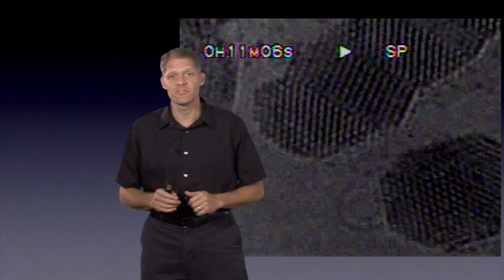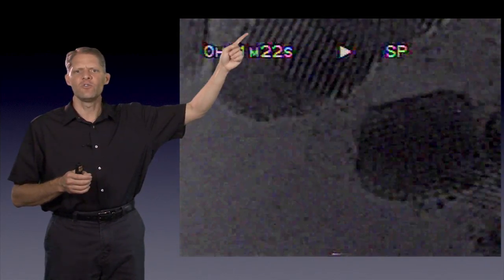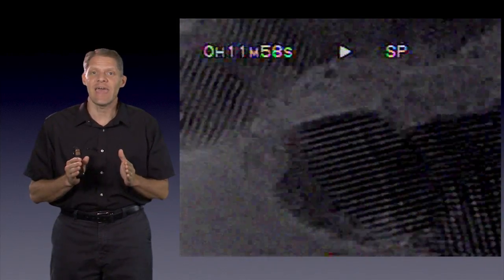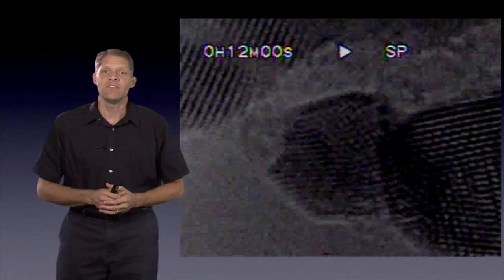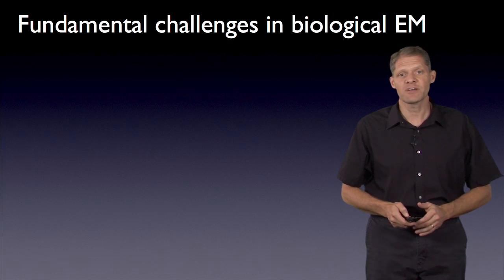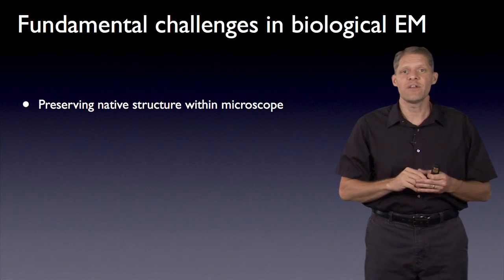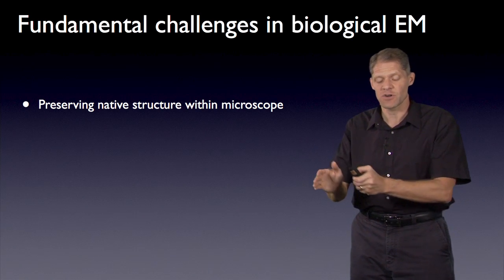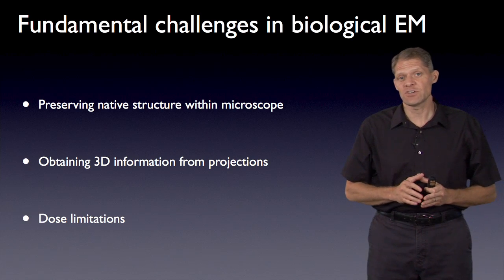Part 4: Fundamental Challenges in Biological TEM - G. Jensen